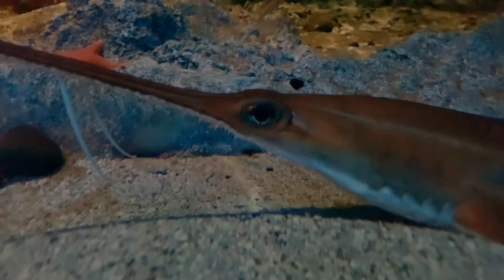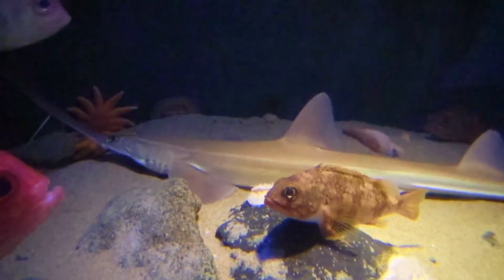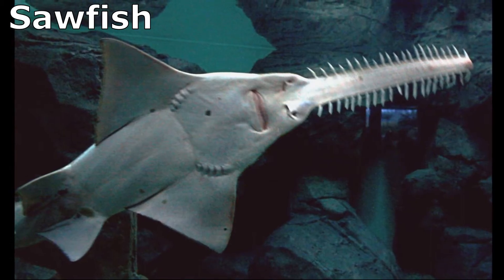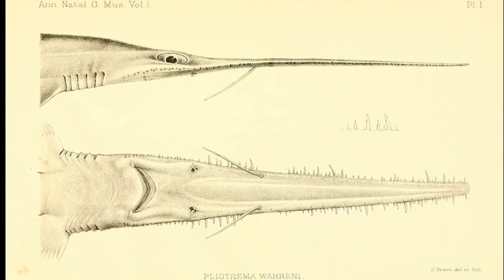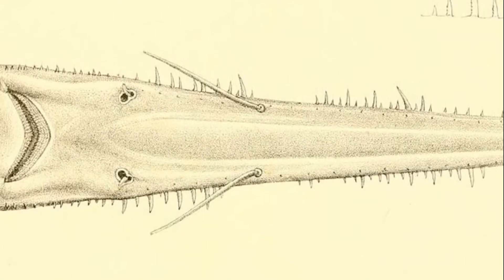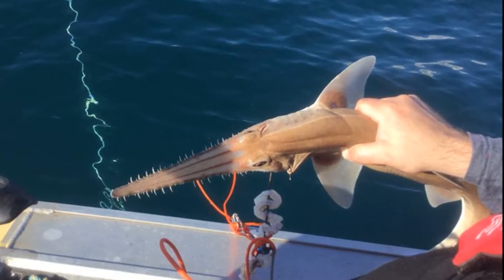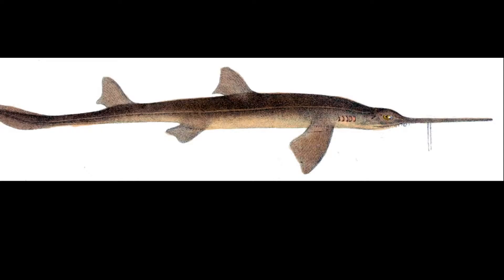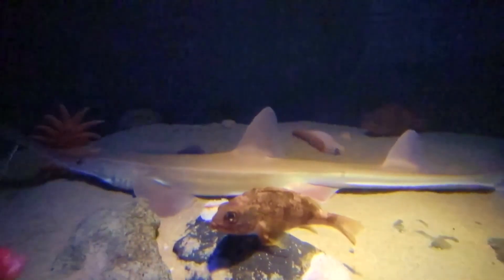Facts: The Sawshark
Quick facts about strange shark with a tool for a nose! The sawshark (Pristiophoriformes). Sawshark facts!

Abel, Daniel C.. Shark Biology and Conservation: Essentials for Educators, Students, and Enthusiasts. United States, Johns Hopkins University Press, 2020.

Zellner, Jenni. Sharks: The Ocean's Mightiest Predator. United States, Book Sales, 2022.

Jabado, Rima, et al. Sharks of the World: A Complete Guide. United States, Princeton University Press, 2021.

Walker, Harold Jack, et al. Fishes: A Guide to Their Diversity. United States, University of California Press, 2014.

Heemstra, Phillip C.. Smiths’ Sea Fishes. Germany, Springer Berlin Heidelberg, 2012.